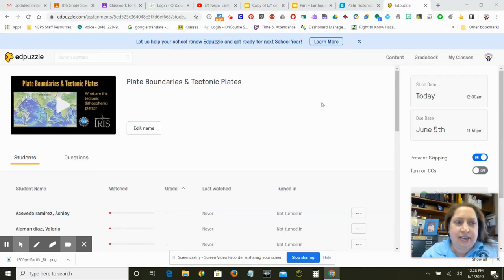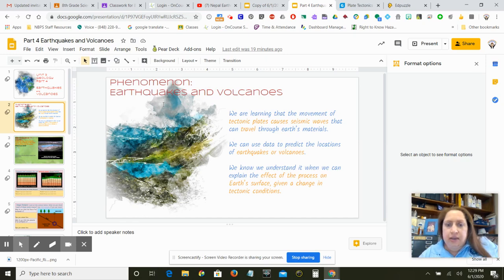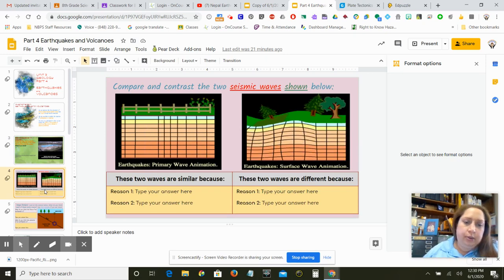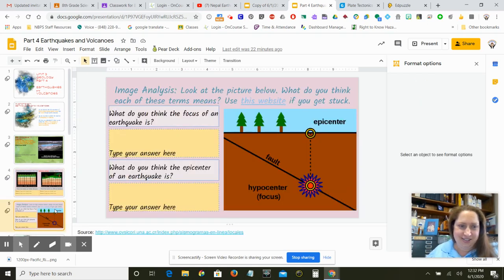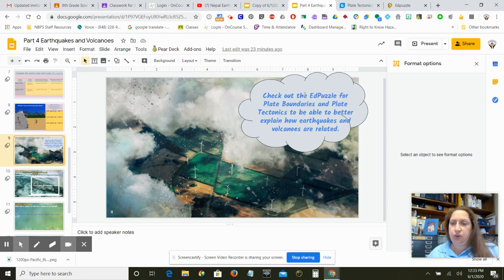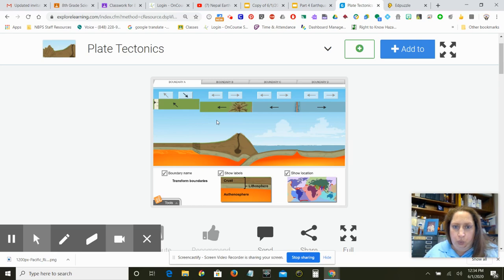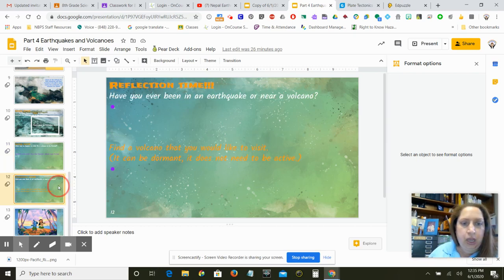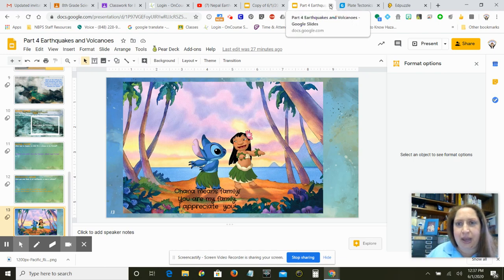8th Grade Plate boundaries, plate tectonics, earthquakes and volcanoes